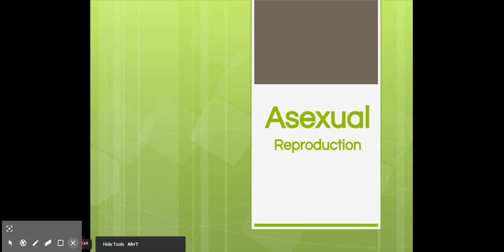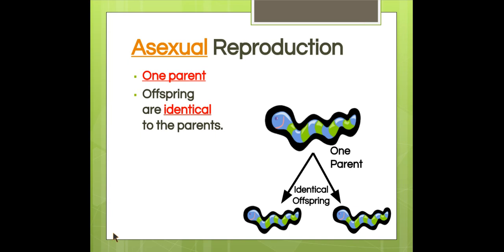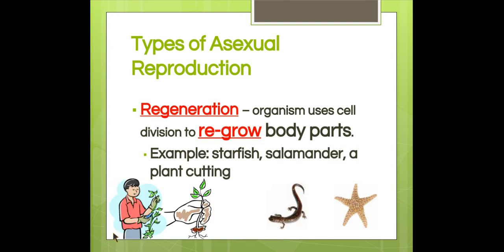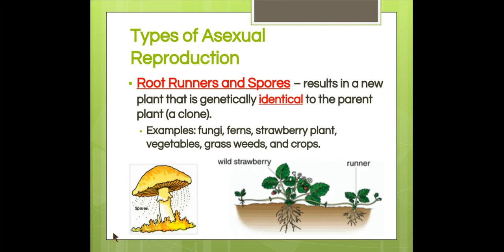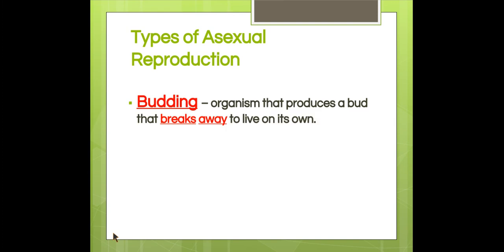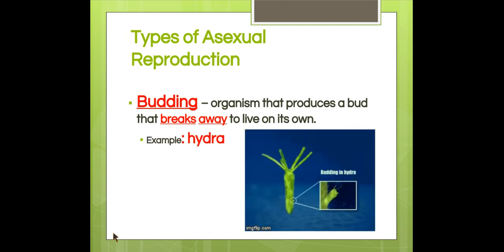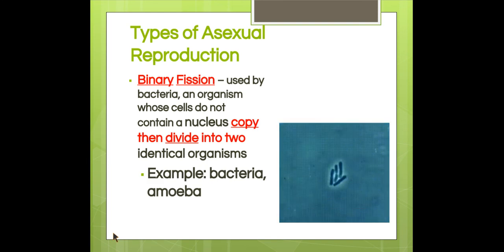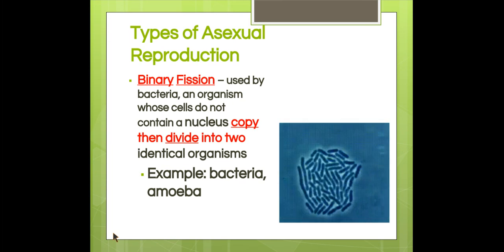Asexual Reproduction: Video Notes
Characteristics and examples of asexual reproduction.